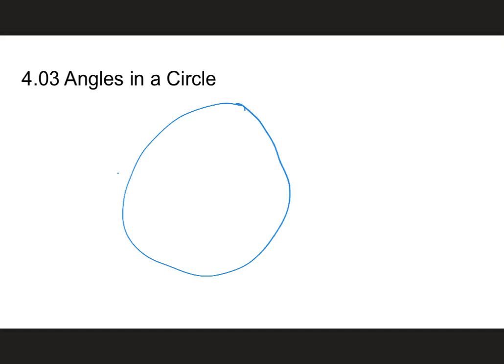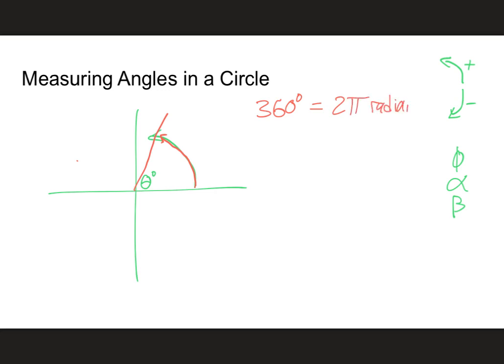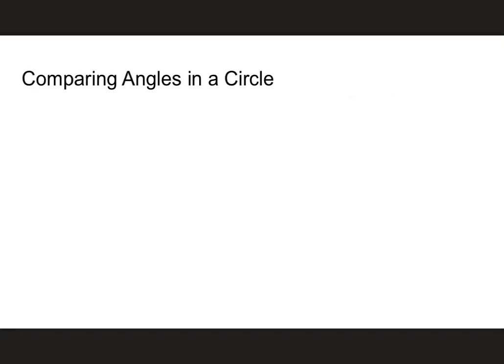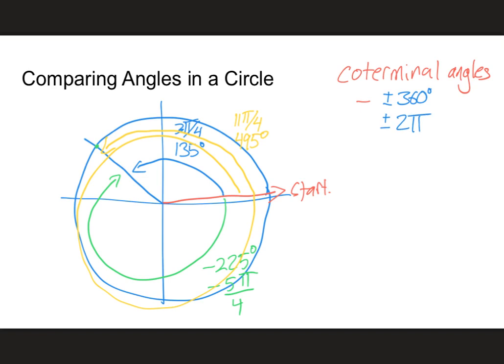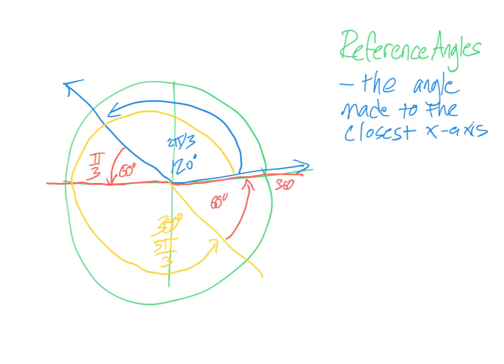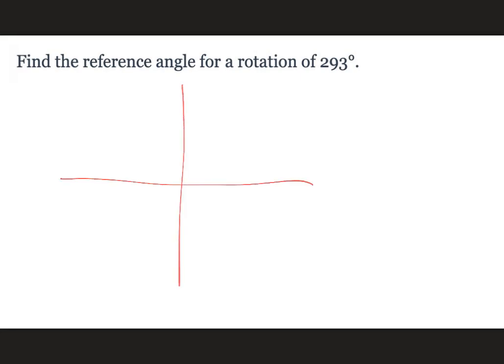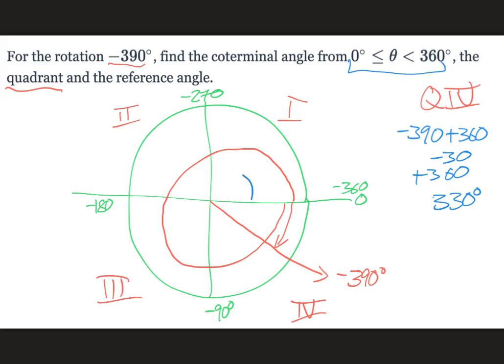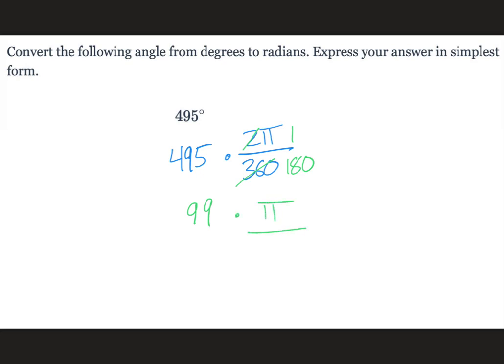Precalculus 04.03 angles in a circle